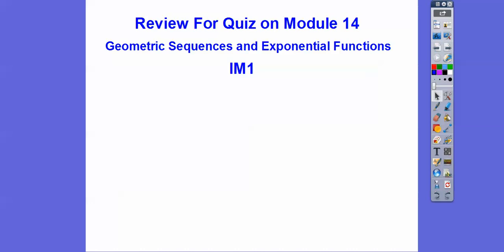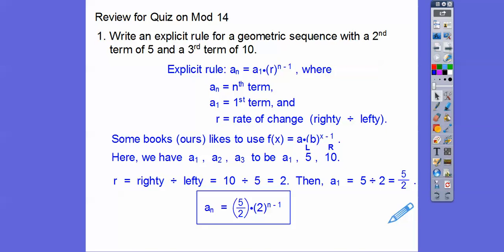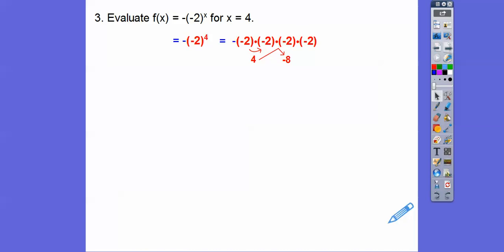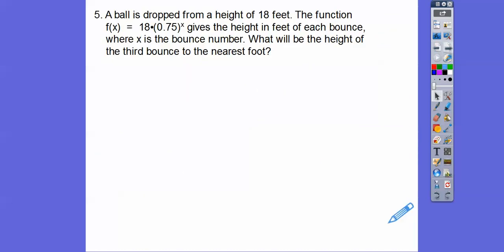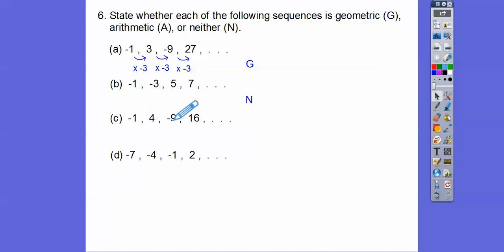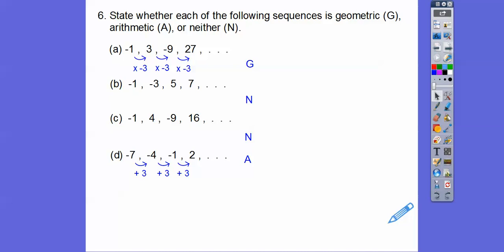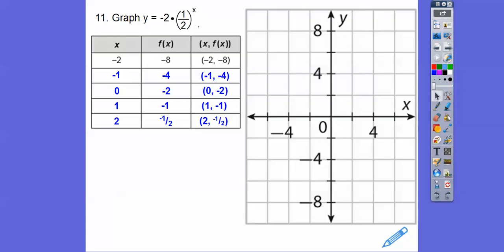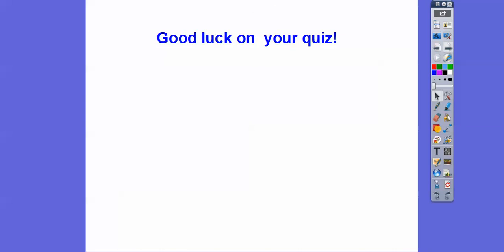Review of Module 14 for IM1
This review will get you ready for your upcoming quiz on Geometric Sequences and Exponential Functions.